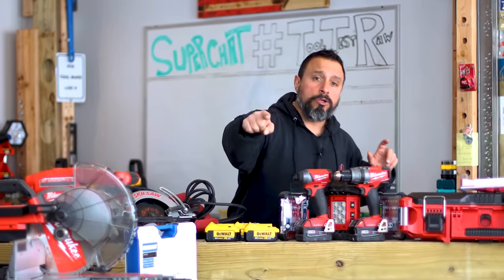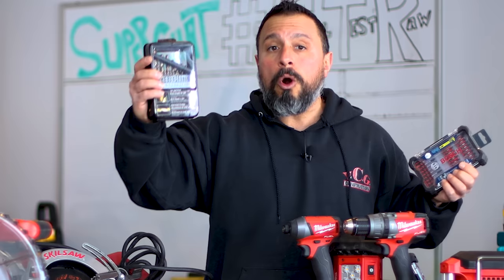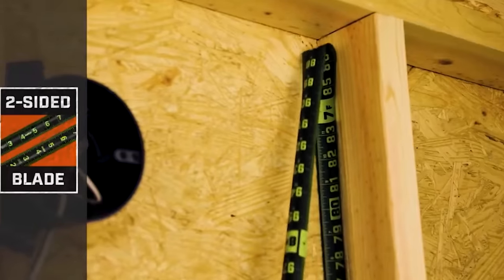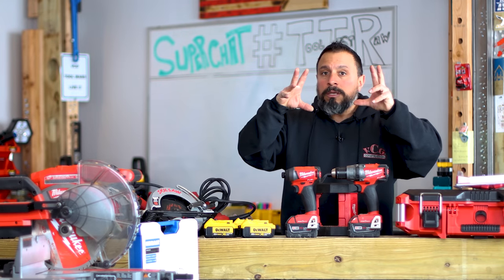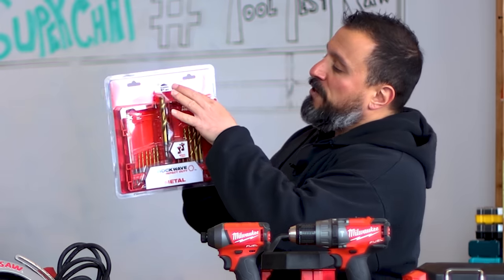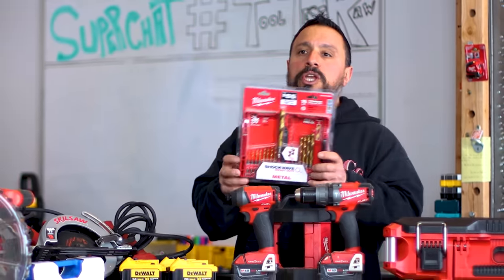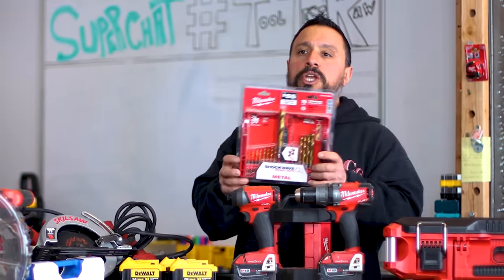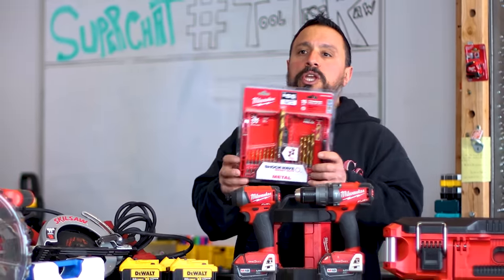DON'T MAKE THIS STUPID MISTAKE! NEVER PAY FULL PRICE FOR TOOLS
DON'T MAKE THIS STUPID MISTAKE! NEVER PAY FULL PRICE FOR TOOLS! In this video we show the verycoolgang how not to make a stupid mistake and pay full price for tools. Never pay full price for power tools again by hitting the notification bell and getting subscribed because you never know when another tool deal will come around and you don't want to miss it. We help you to not make the stupid mistake of paying full price for tools, if you do pay full price for tools it is because you are impatient and you haven't gotten subscribed and turned on notifications. Let us know of any tool deals you have scored and if you pay full price or wait for a tool deal!